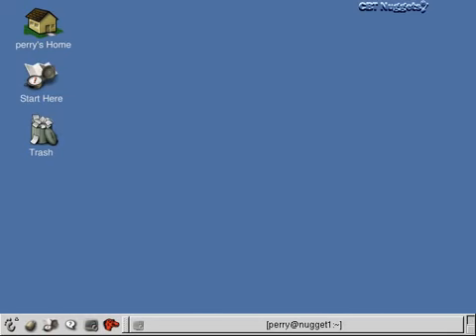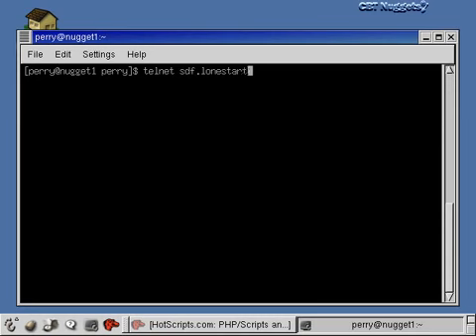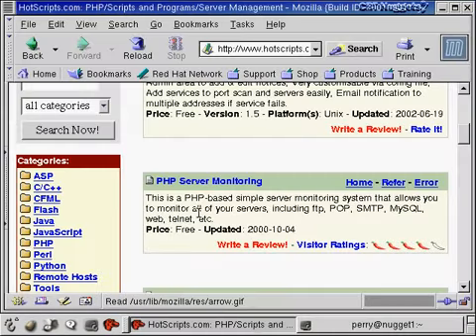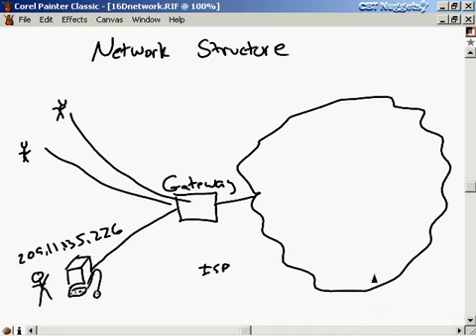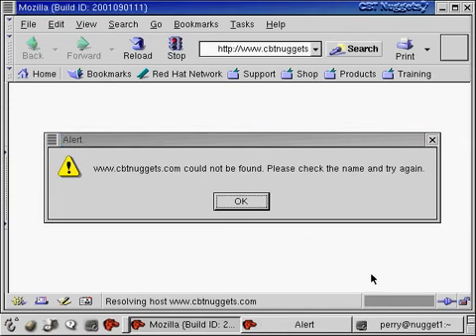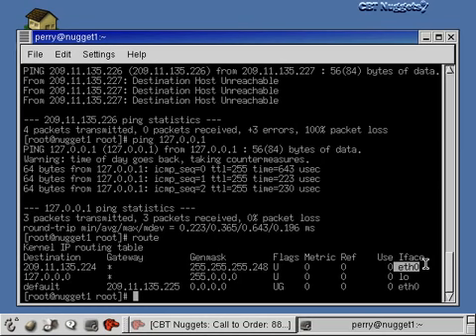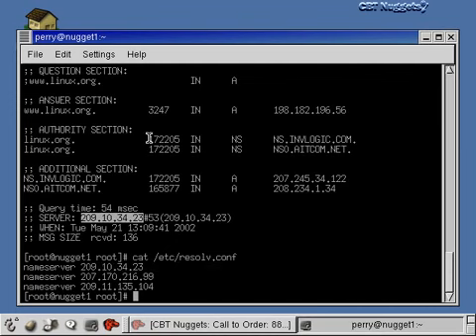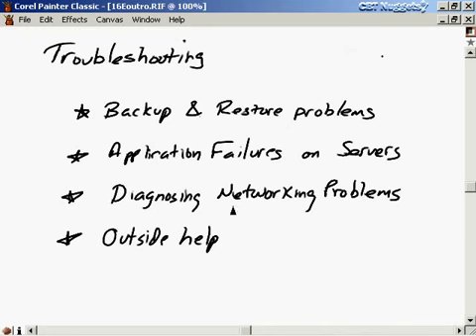16 Troubleshooting Problems in a Linux System Part 3